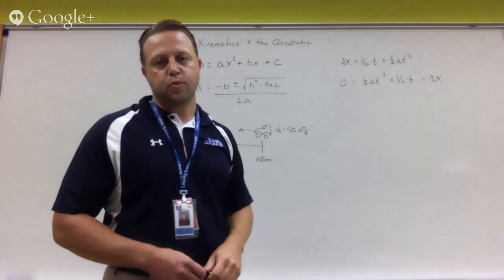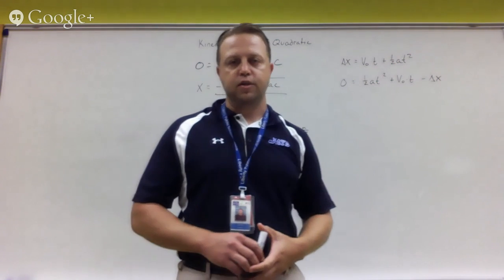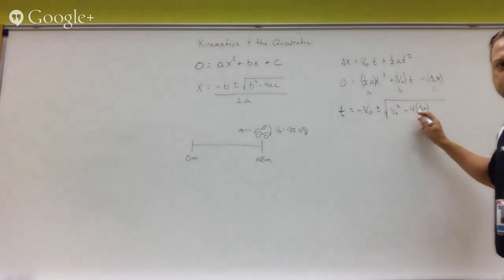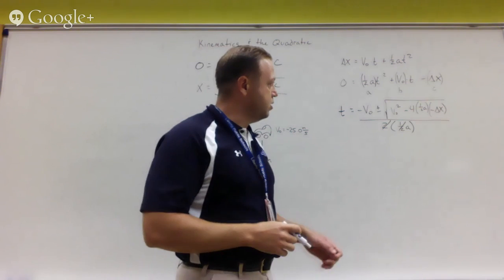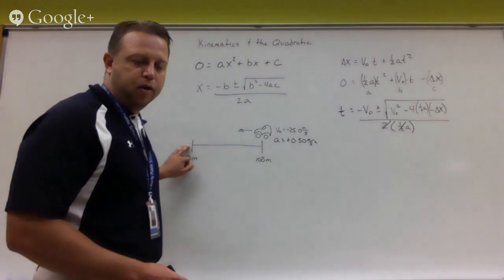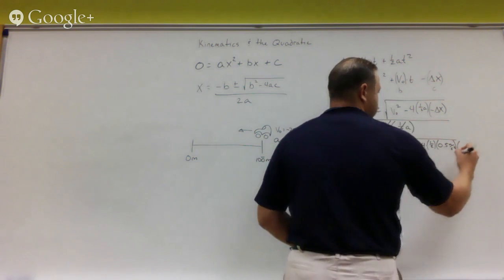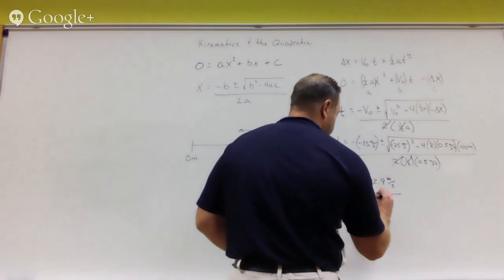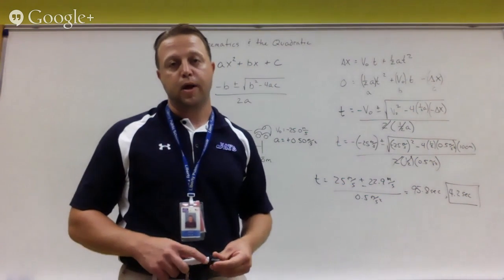Kinematics and the quadratic formula